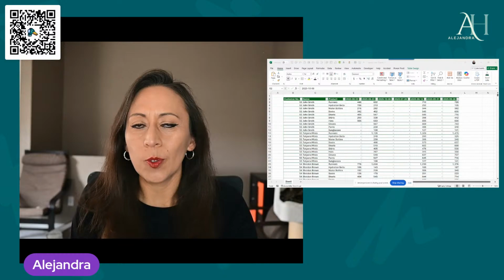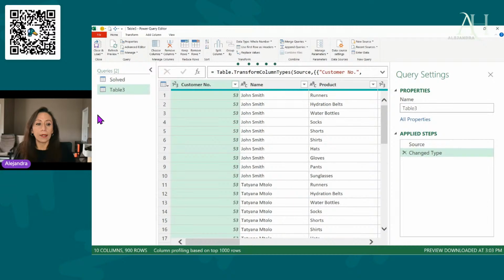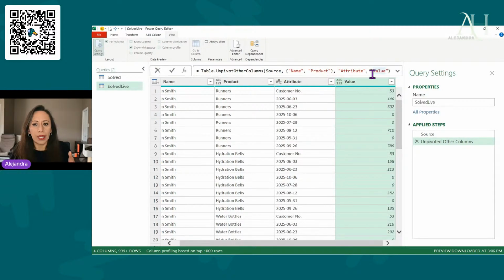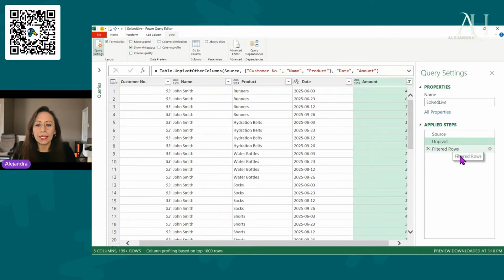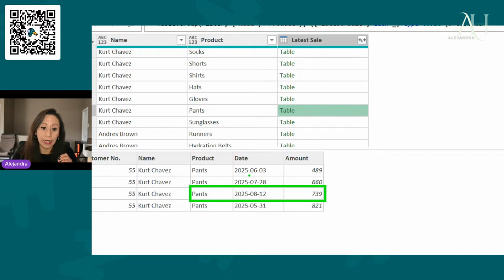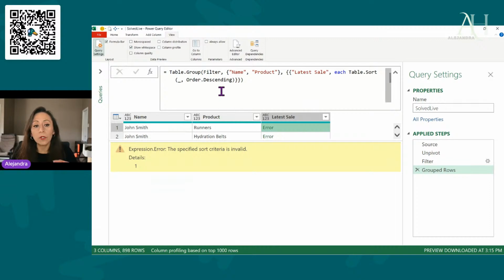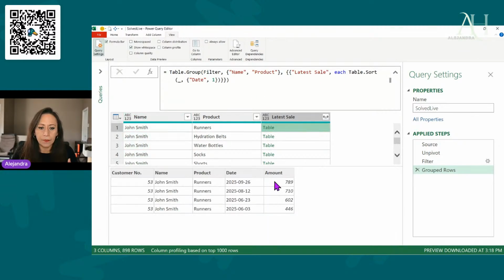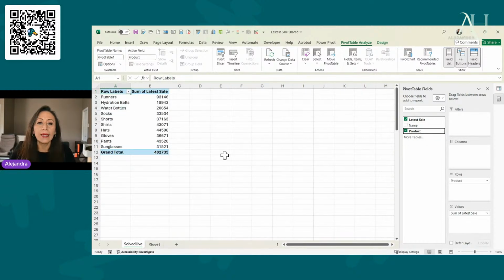Stop manually finding information in your reports!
Tired of digging through rows of data to find the meaningful information that you need?

In this session, I’ll show you how I stop manually searching for information in one of my reports — and started saving time.

I’ll walk you through a report with cumulative sales that updates every time a customer makes a new purchase. This report contains all historical transactions, which means it's up to me to identify the most recent sale for each customer and product — line by line.

Join me as I demonstrate how to automate this process, extract the latest sales data effortlessly, and make your reporting smarter and faster.

Whether you have a similar case at work, you want to check out my solutions to a real life example, or just tired of manual work, this session is for you!

0:00 How to Get the Latest Sale in Excel using Power Query
0:31 The Problem: Dates Across Columns (Out of Order) = Manual Nightmare
1:59 Load Table to Power Query (From Table/Range)
4:04 The Key Move: Unpivot Dates into a Proper Date/Amount Table
7:12 Quick Cleanup by Filtering Out Zero Sales
8:25 Group Rows to “Latest Sale” by Customer & Product
10:36 Sort by Date in a Descending Order to Get the Latest Transaction on the Top
13:42 Don’t Sort Amount—Sort by Date
16:07 Convert Amount Column to List + Get First Item {0}
18:04 Close & Load to PivotTable (Report Output)
21:15 Append Years with Table.Combine (Folder/Multiple Tables)
22:13 Merge Queries: Add Account Name from Dim Table
25:32 Filter by List of Values (Dynamic List Filtering)
27:47 Speed Up Power Query with List.Buffer (Major Performance Win)
29:38 Load as Connection and build PivotTable Report